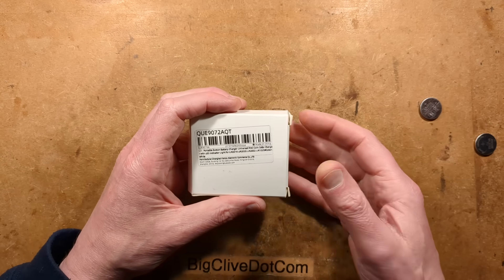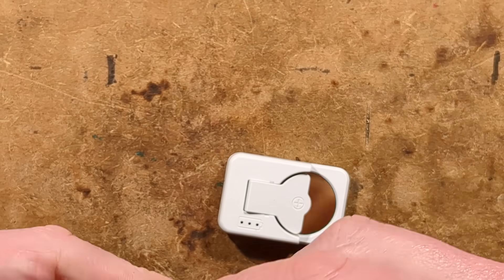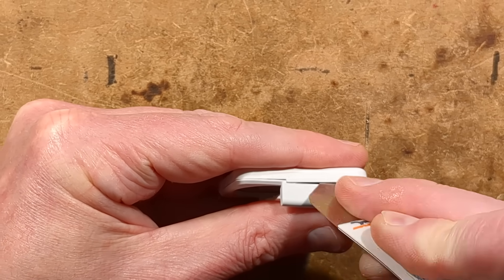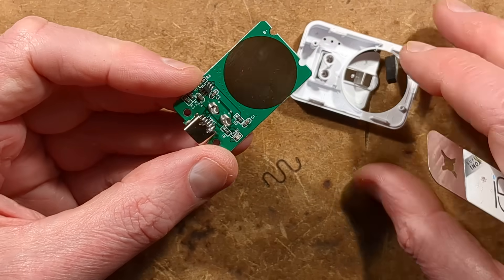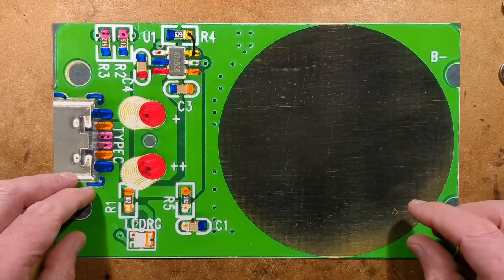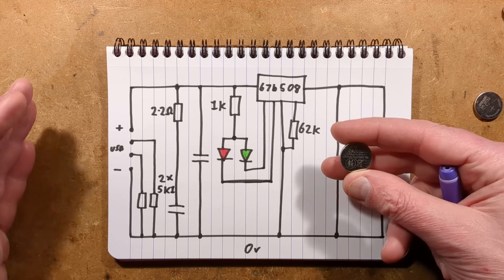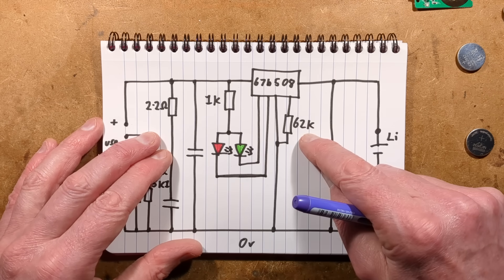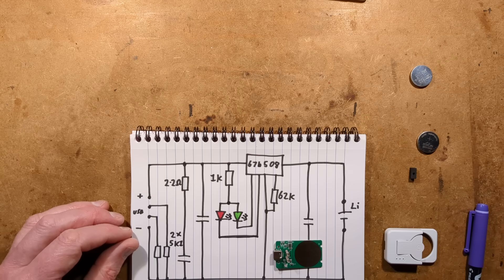Neat USB-C lithium button cell charger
This charger is intended for LIR series button cells.  It can't be used to recharge CR2032 type non-rechargeable cells and despite many of the sellers claiming that it can charge ML2032 cells it is not recommended as they have a lower cell voltage than the LIR series.

The unit does have the proper identification resistors for modern smart chargers to deliver power, and it has a very neat contact system that makes it easy to insert a wide range of cell sizes for recharging.  Note that the charge current is fixed at around 10mA for any size of cell.

Ignore the three LED positions on the front, as there is just one charging status LED.

Note that LIR cells like the classic LIR2032 have a higher voltage (up to 4.2V) than CR2032 cells (3V), and also have much lower capacity, but make up for it by being rechargeable.

It's available in black or white, but not pink.

If you enjoy my videos you can help support the channel with a dollar or two for coffee, cookies and gadgets, and keep it independent from the quirks of the YouTube algorithm by supporting me on Patreon.